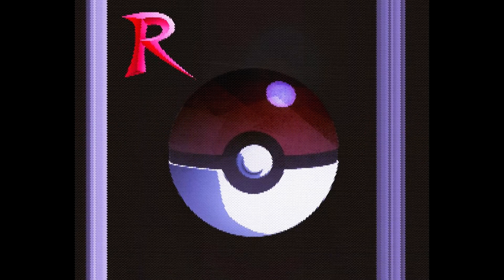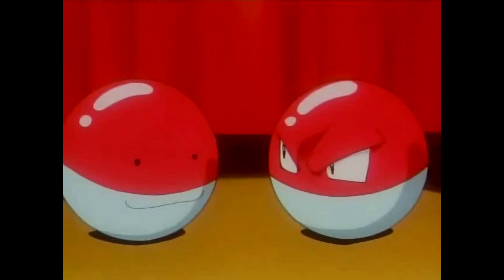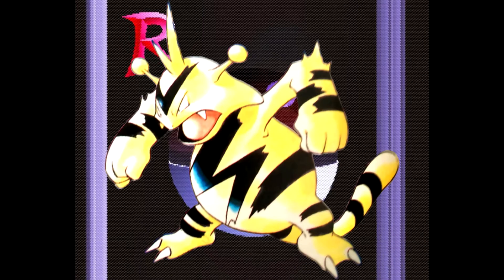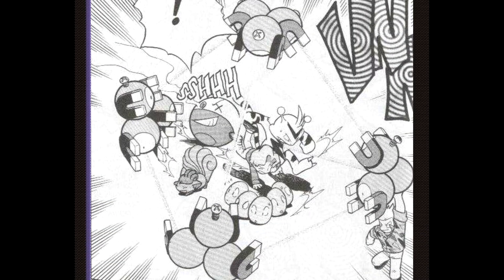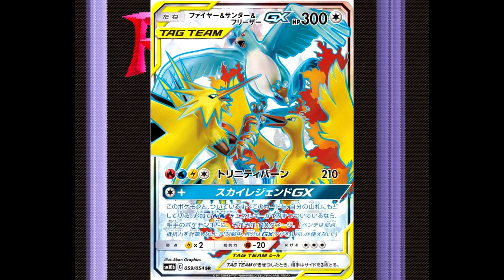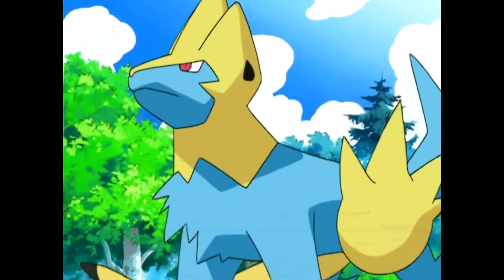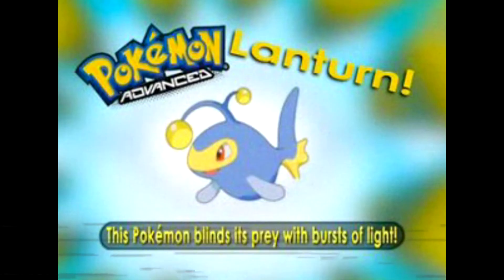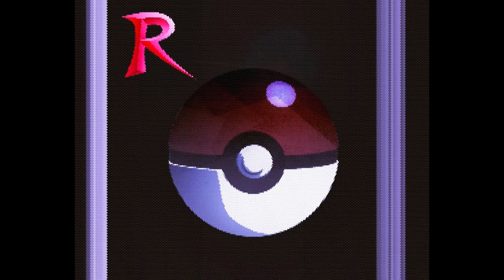My Top 10 Electric Type Pokemon